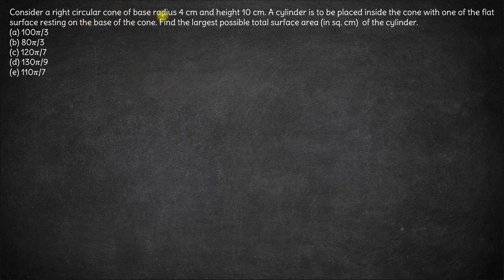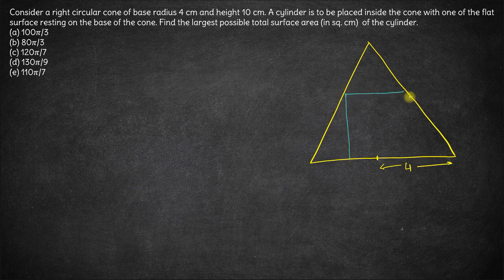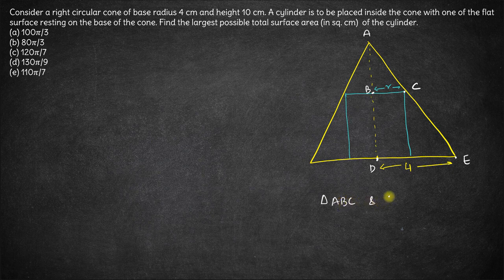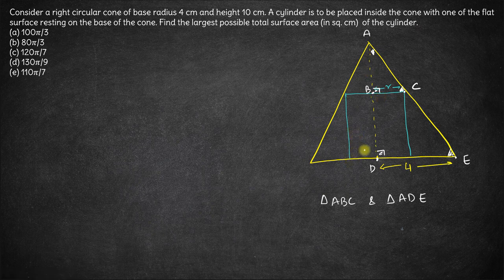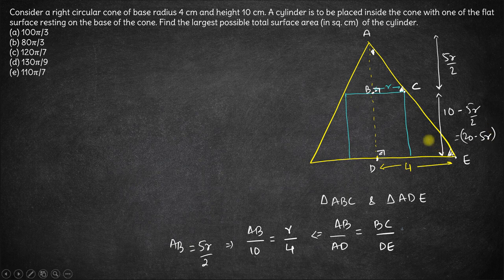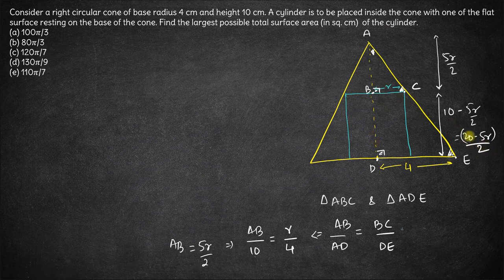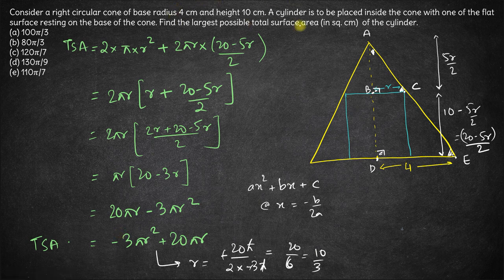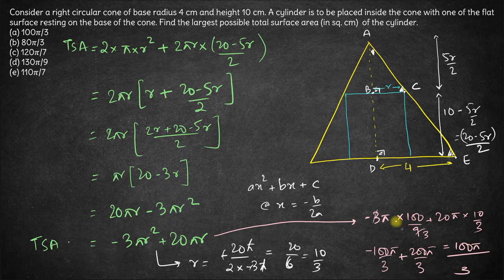Max surface area of Cylinder inside a Cone Mensuration CAT 2008 Quant Solution PYQs